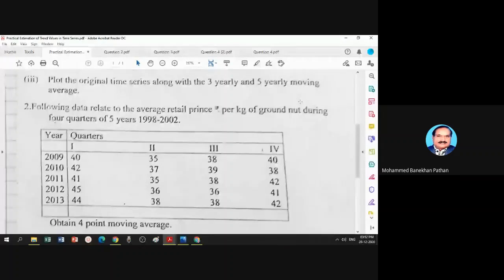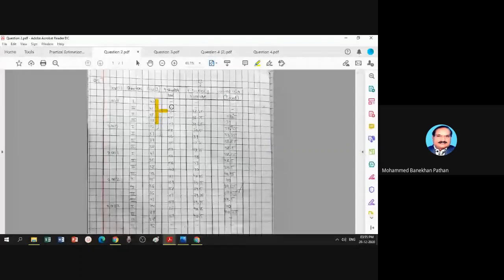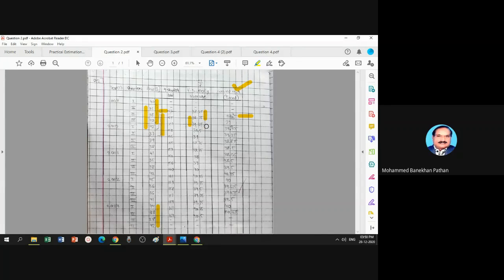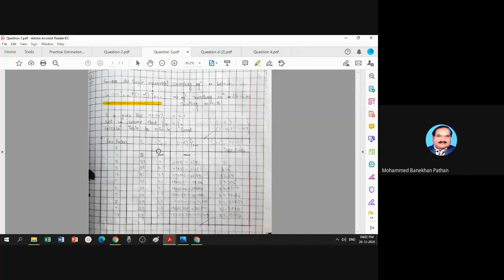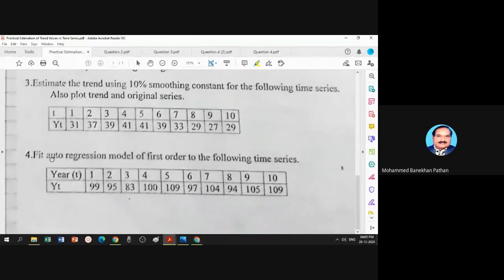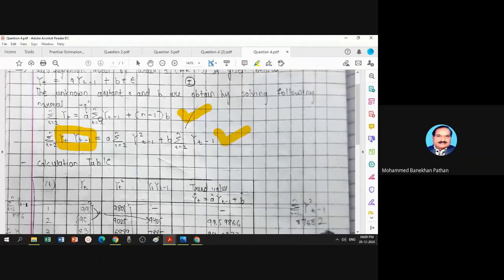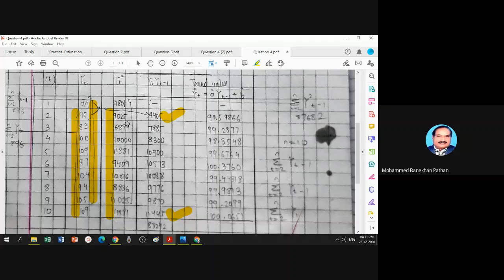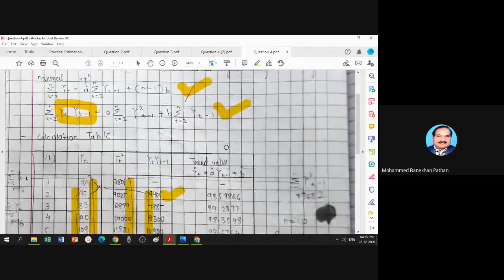Practical to estimate trend values in Time series using Exponential smoothing and AR(1) model